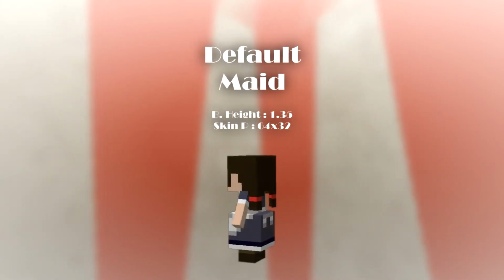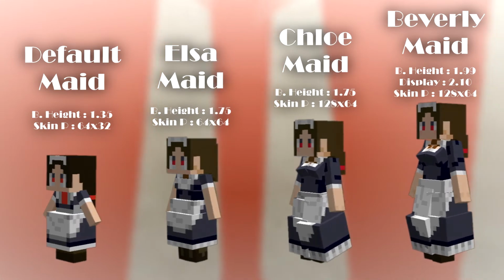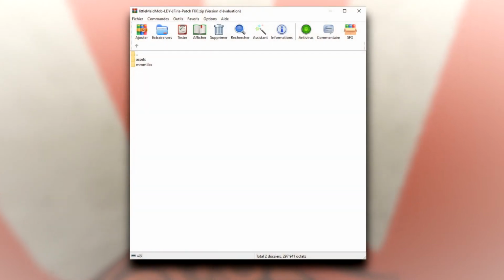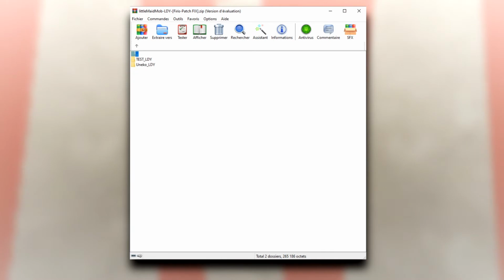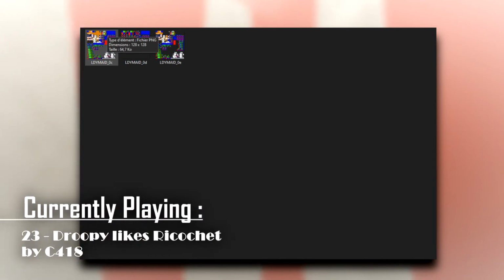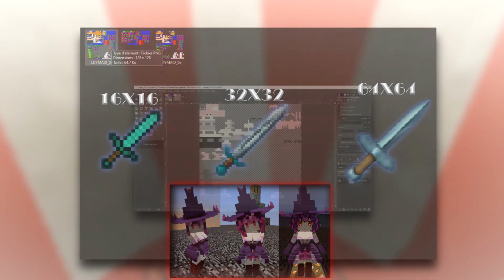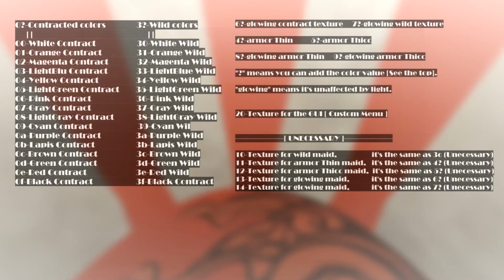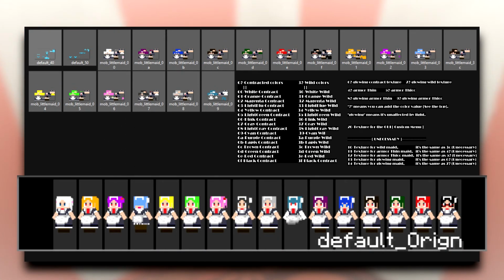How to do the Maid's Skins MessirviorTwochorial (ENG)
SERIE : Messivior Twochorial
EPISODE : Maid Skins ENG

Tenshi has just let me use his channel to upload something classic.
That's nice.

Note : / /

I will try and get you more info about this kind of work for the models someday.

Author message / /

For those who read the description please write "Hey ! Who's that ?" in the comment section.

Message for Troll & Haters : Peace and Love !